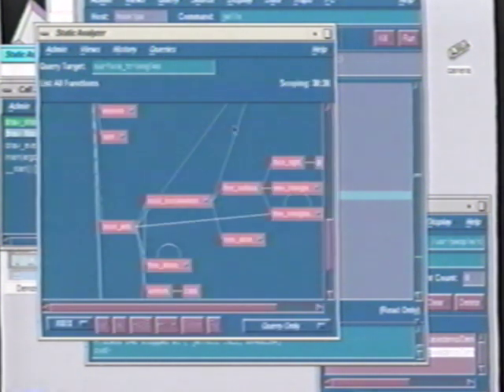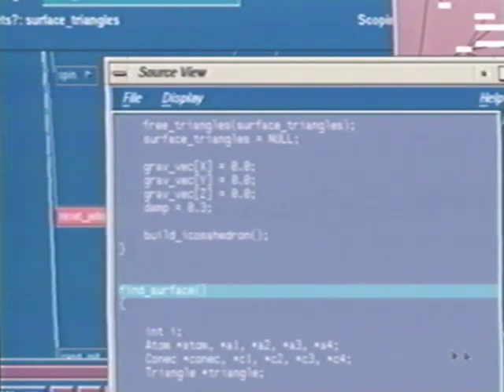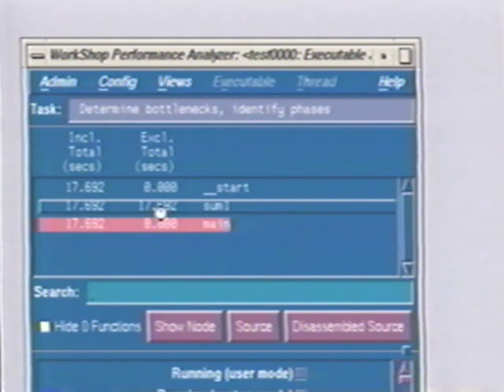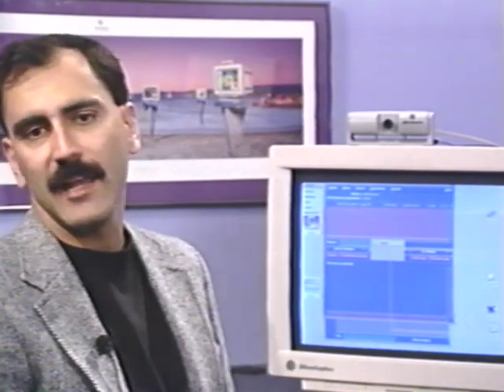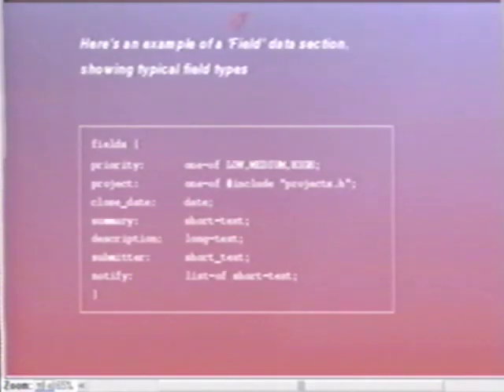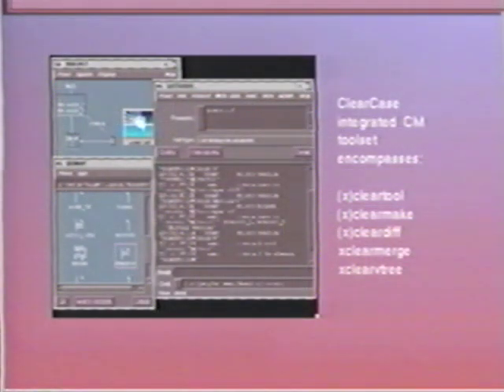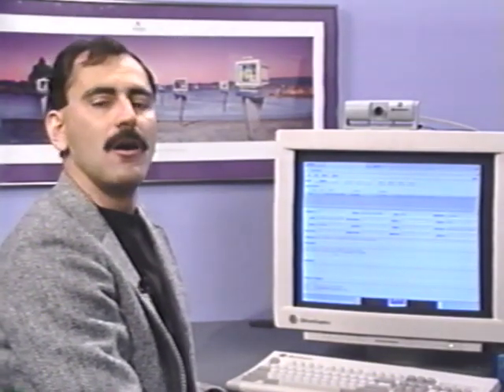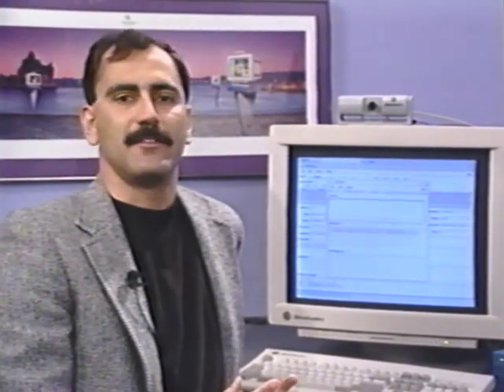Silicon Graphics CASEVision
Silicon Graphics CASEVision video demonstration.

00:00:00 Intro

00:06:02: CASEVision/Workshop

00:19:56 Workshop Performance Tuning

00:28:00 Workshop Modules

00:28:05 Tester

00:32:37 Pro MPF

00:38:02 Pro C++

00:46:11 Tracker Defect Tracking System

00:58:55 ClearCase Configuration Management Version Control

10/1993